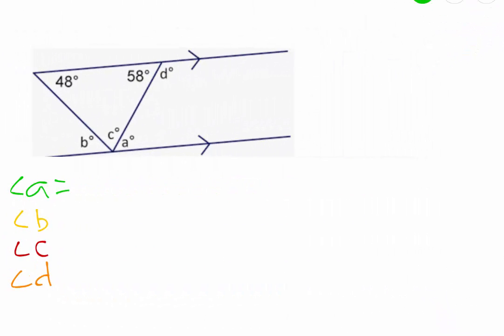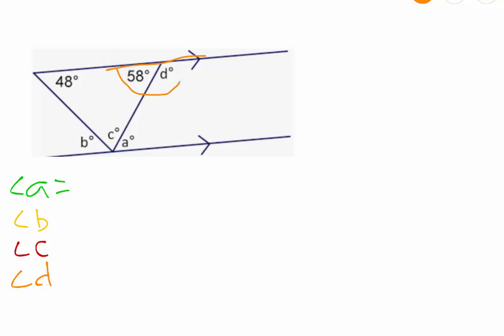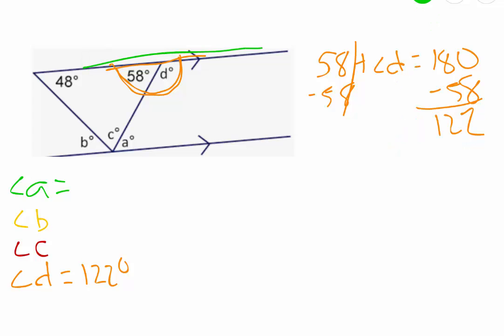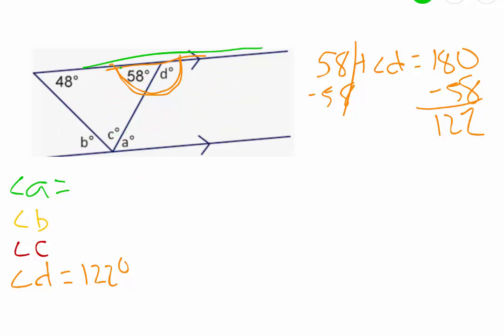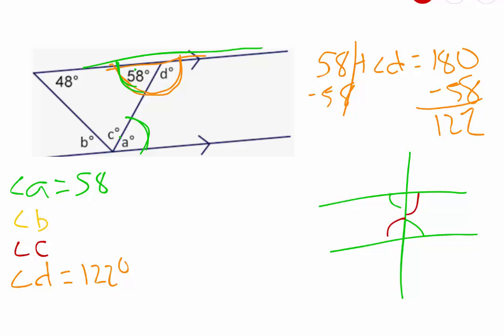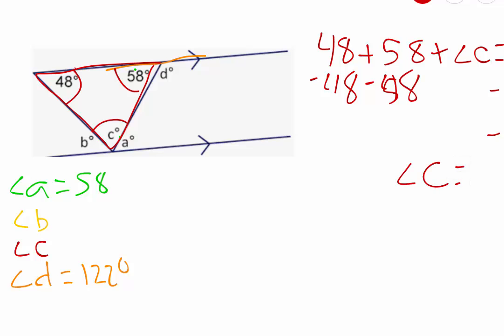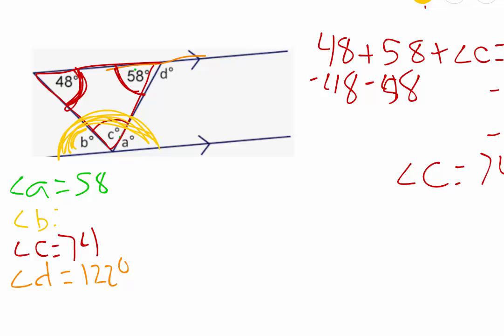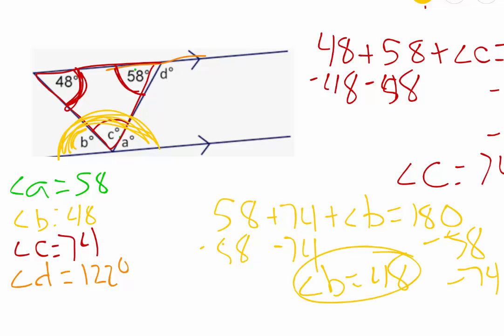Find the Missing Angles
This video covers one example on how to find the missing angles of a figure with parallel lines and triangles.